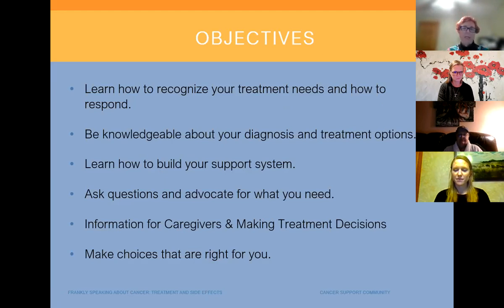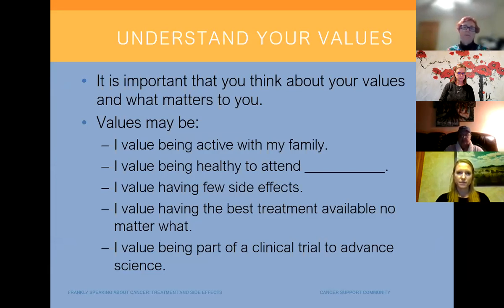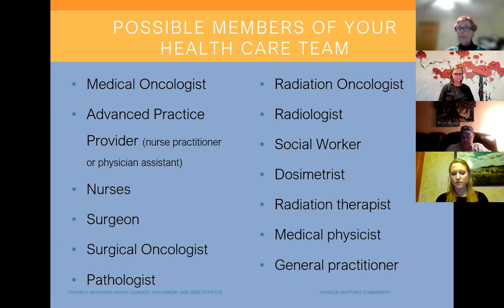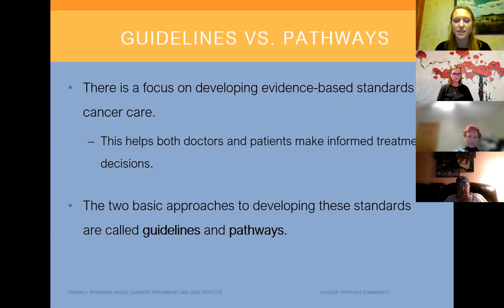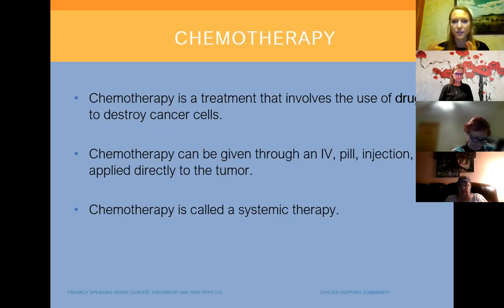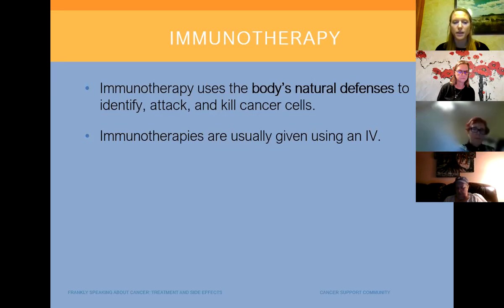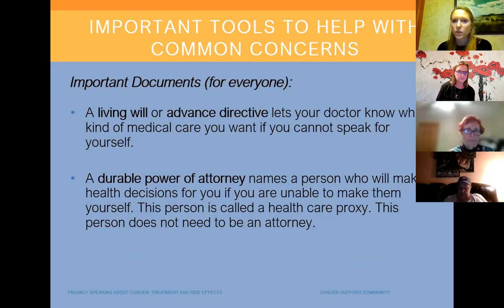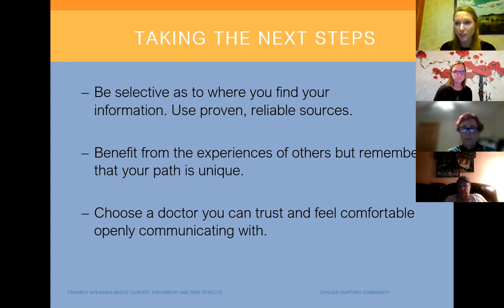Frankly Speaking About Cancer: Making Treatment Decisions (November 2021)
This workshop was presented by Jodie Davis and Sara Mistretta. To download a PDF of the presentation (Select "GC Madison" and "Making Treatment Decisions - 2021" with today's date)